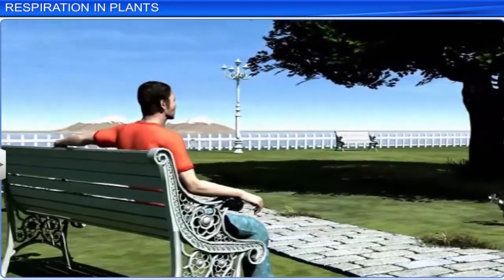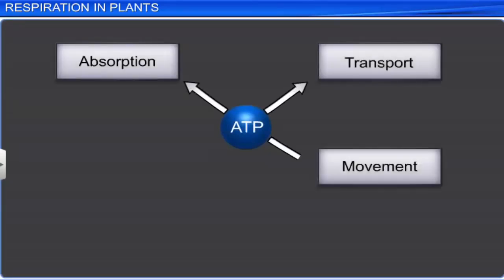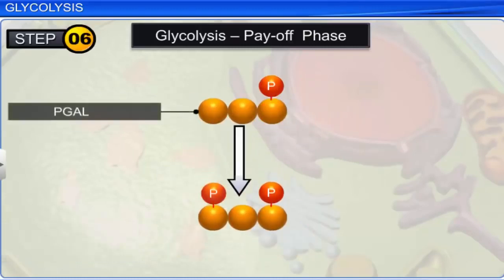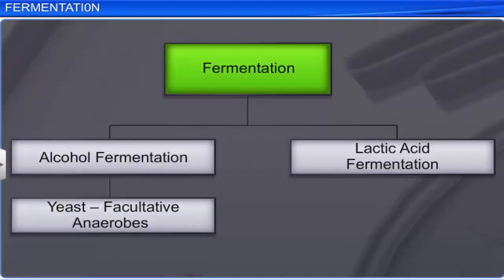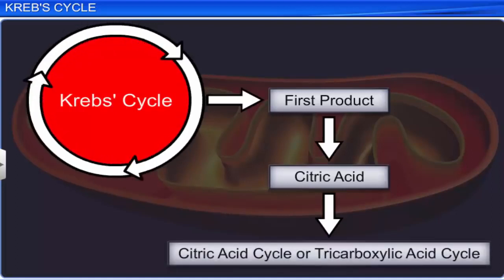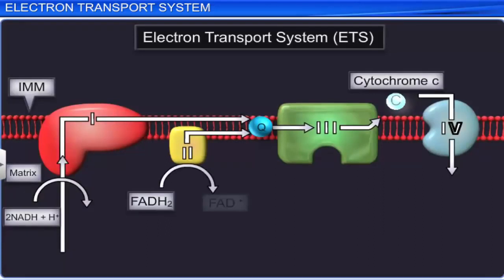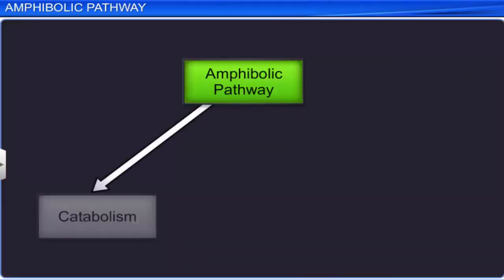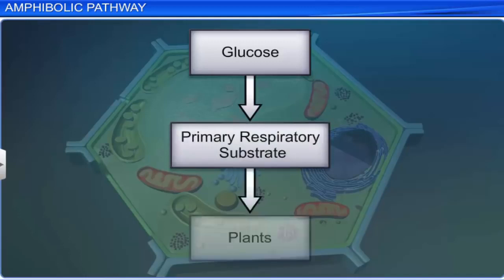Respiration in plants For NEET, Biology class 11